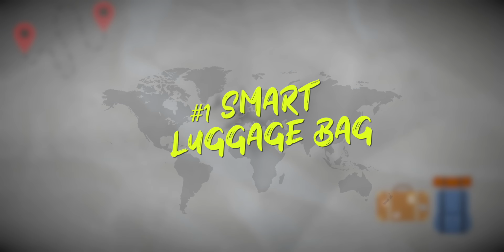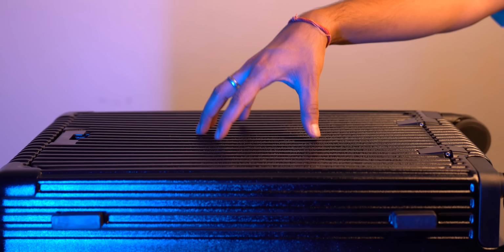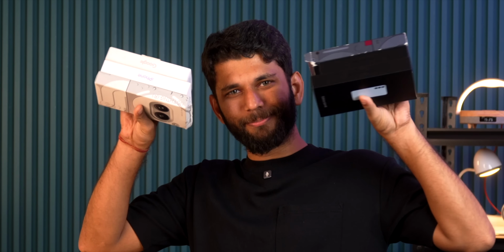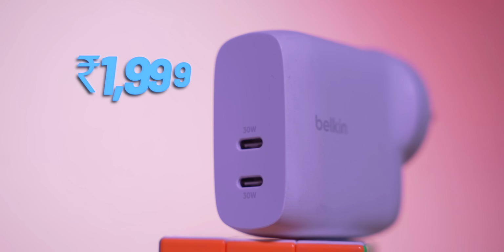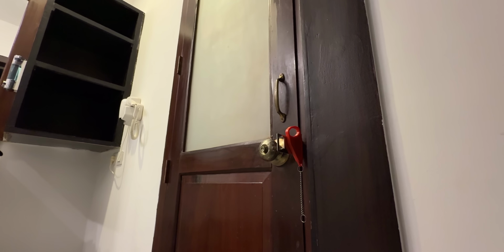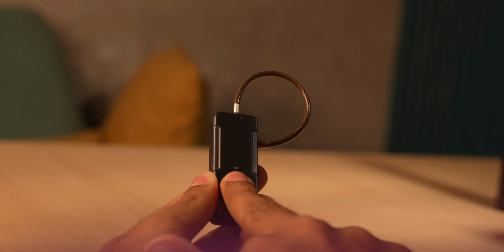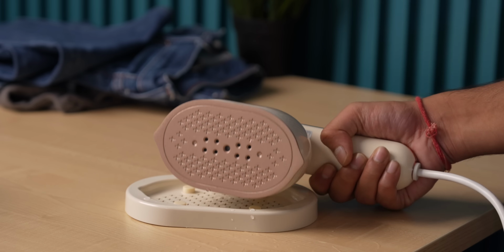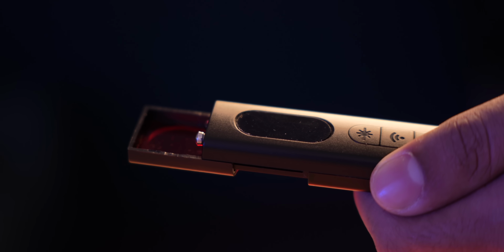I Tried Viral Travel Gadgets From 600 to 9,000 INR!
Trolly bag
MagSafe Holder for Flight
Belkin 60W Charger + Extender
Door Stopper with Alarm
Bag Lock with Fingerprint
Cheap Portable Iron
Spy Camer Finder

🌟 Team TechWiser 🌟